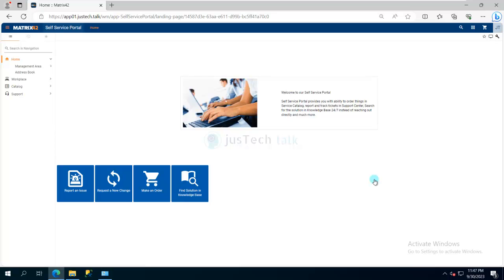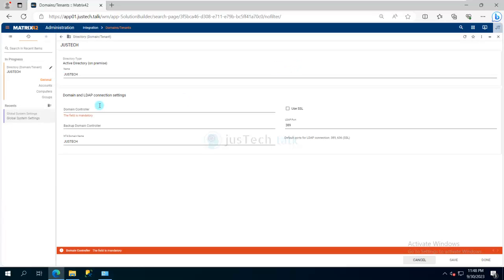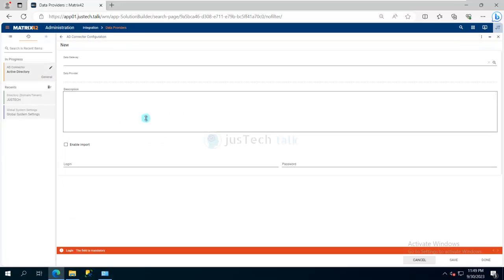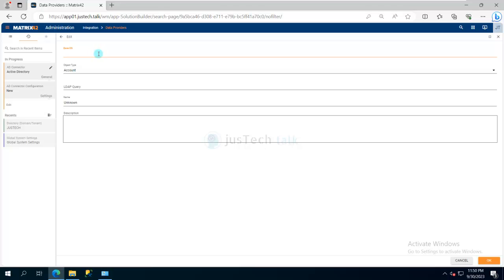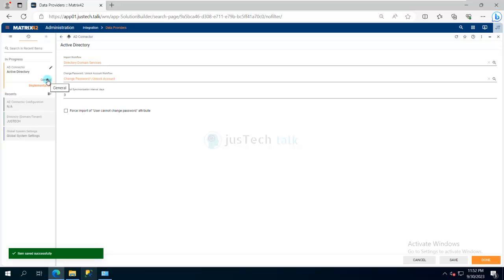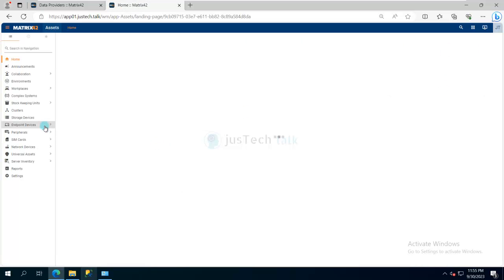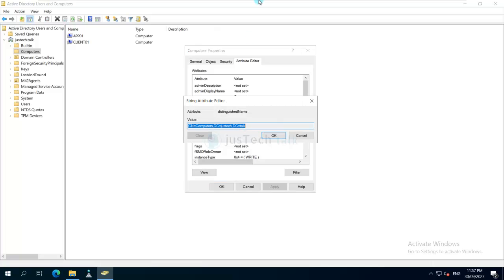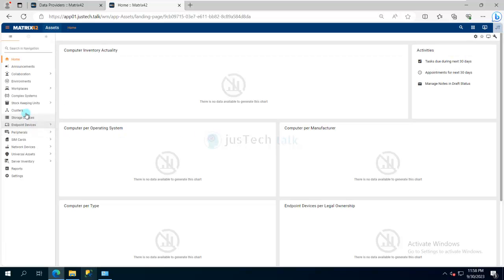Matrix42 - How to Import Users and Computers from Active Directory to Matrix42 ESM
In this tutorial, I have explain the procedure to import users and computer from Active Directory to Matrix42 Enterprise Service Management (ESM).

You can find more details on Matrix42 ESM at below link or by scanning QR Code displayed during the video: